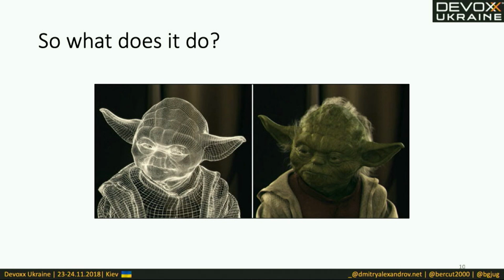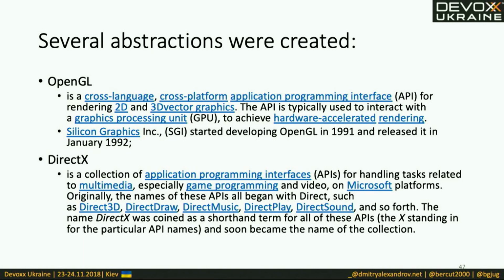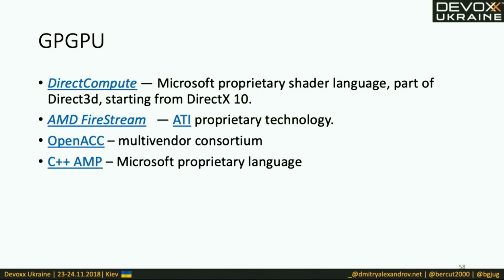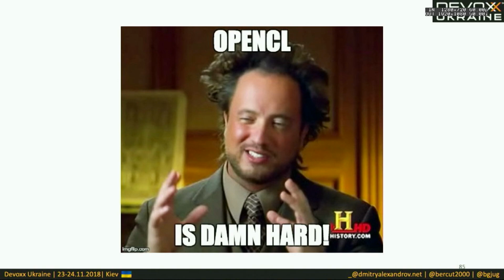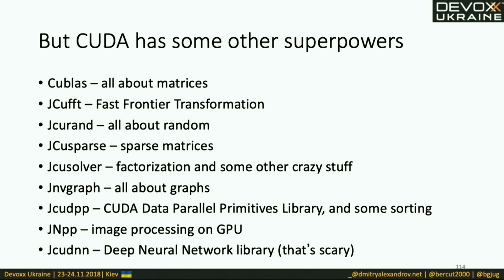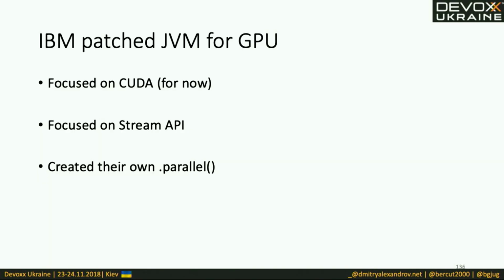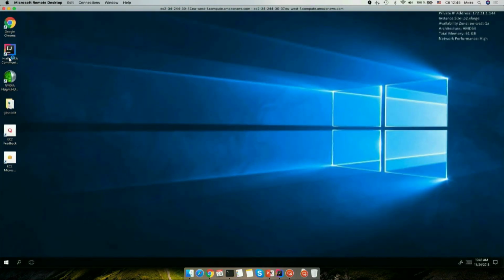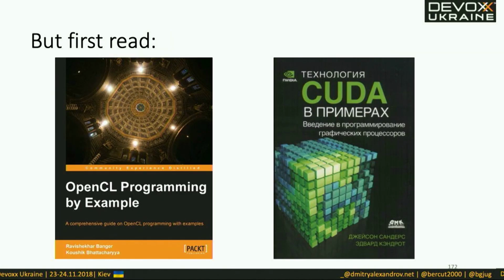DevoxxUA 2018: Java on the GPU. Unlock the massive parallel performance! (Dmitry Aleksandrov)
6-7th of November Kyiv, Ukraine

We will take a look what actually a GPU is. In the beginning we will have a small introduction on how it has evolved throw years. We will see how it can be utilized in the Java world. There will be a small intro to the world of OpenGL. And then we are going to move to CUDA and OpenCL technologies for general purpose massive computations on regular desktops or cloud machines. We will see what are the advantages and what are the main drawbacks, how can we ease the use from java and utilize GPUs in the clouds. We will make some strange experiments and use JVM as a “glue” to access low level APIs.